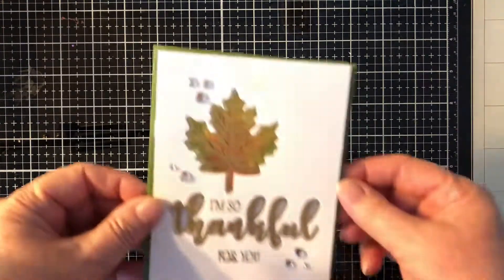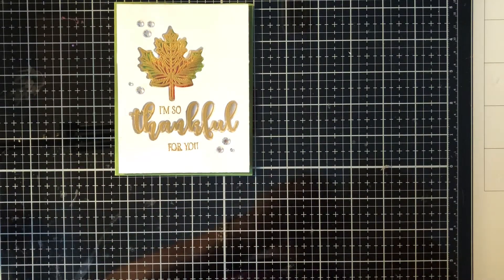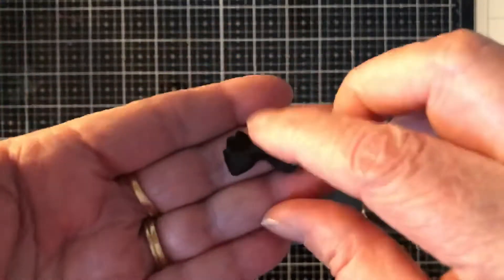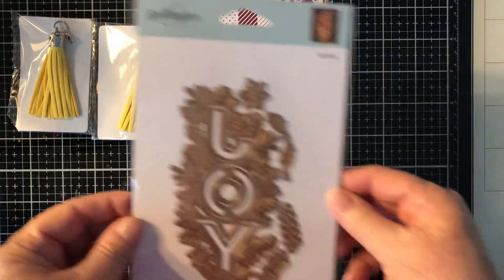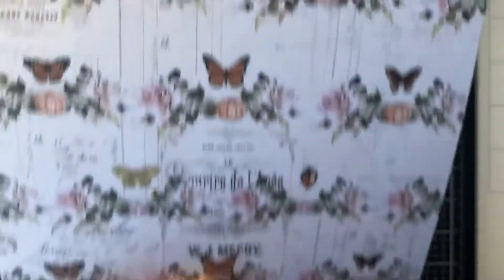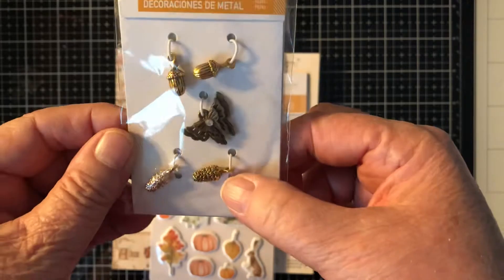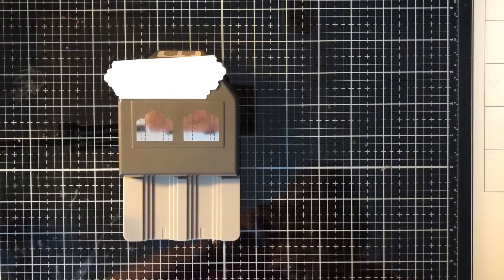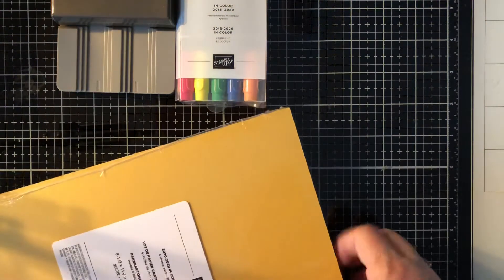Saturday Mishmash - Cards and Hauls